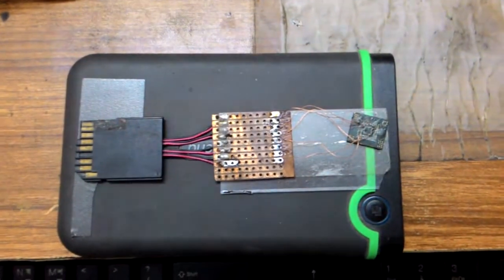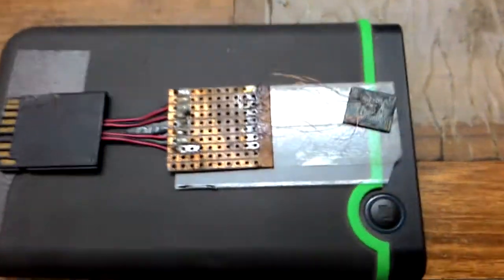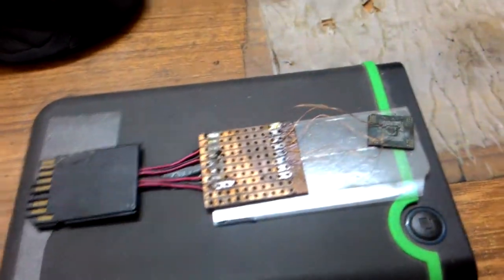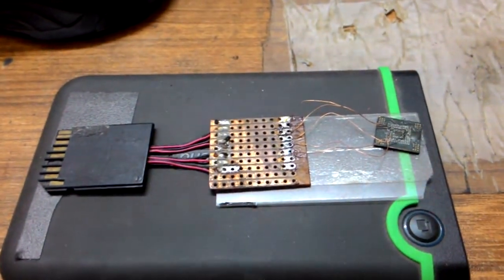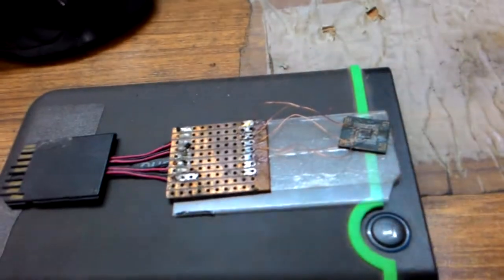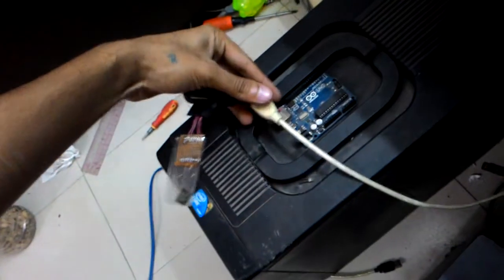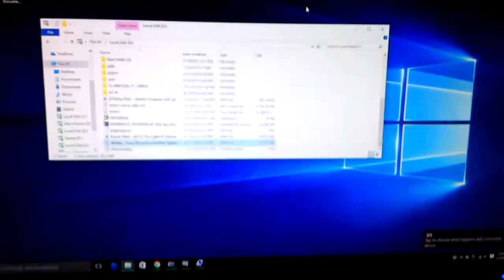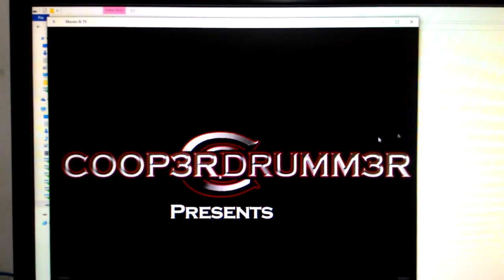emmc to sd(WRITE test)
you can write emmc with this interface.deleting file means you have write access.no box or no special tools required